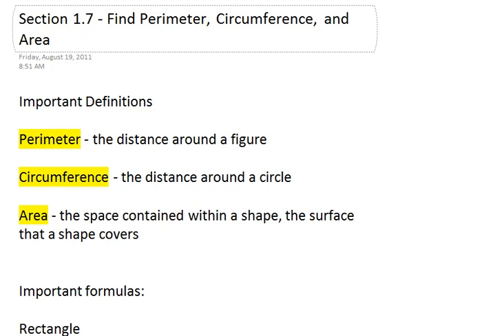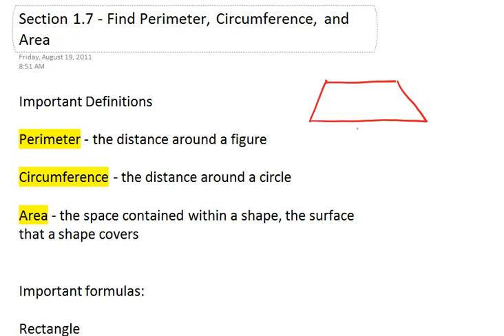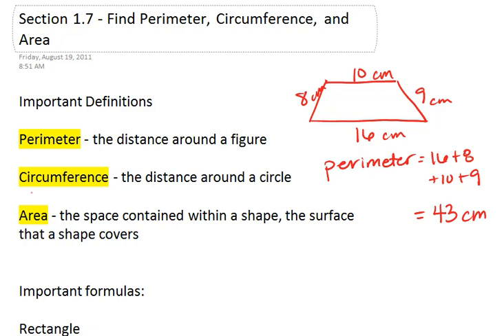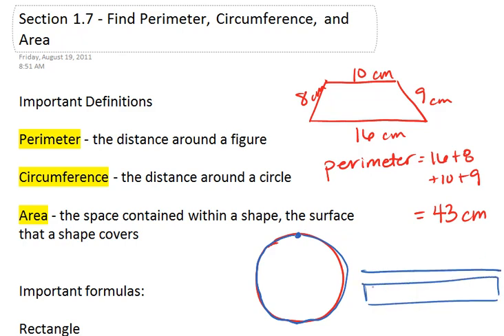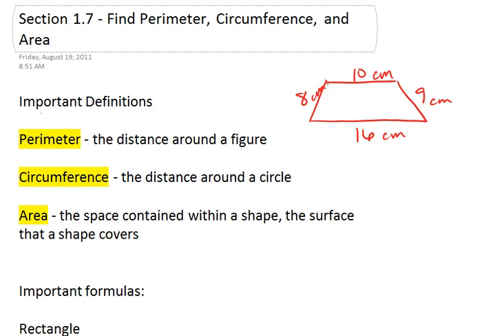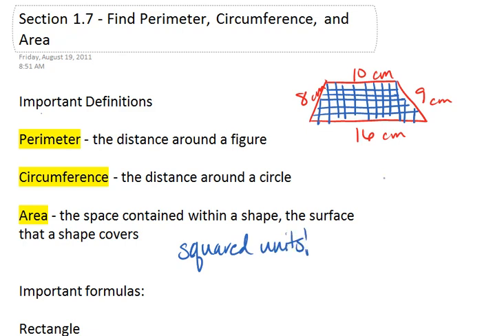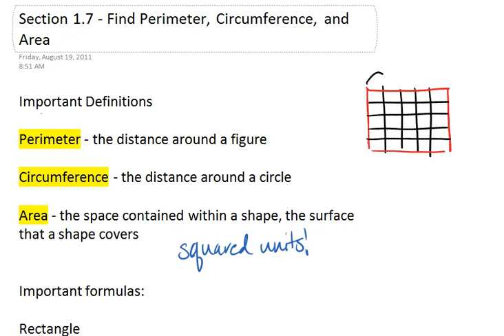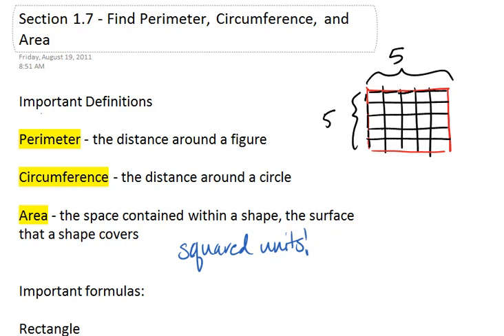1.7 (1 of 7) Perimeter, Circumference & Area, Definitions.mp4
Perimeter, Circumference and Area. The last 2 videos are the solutions to the practice problem.